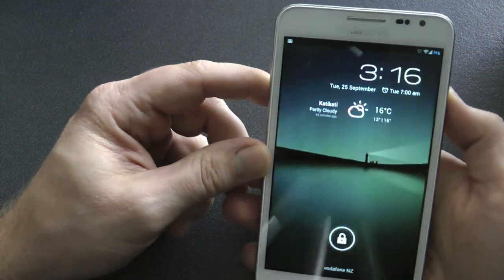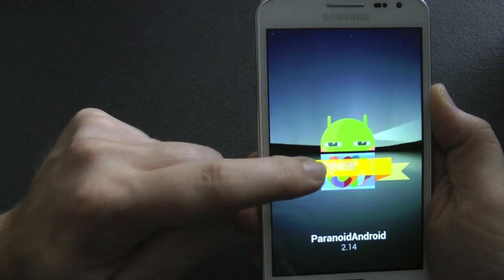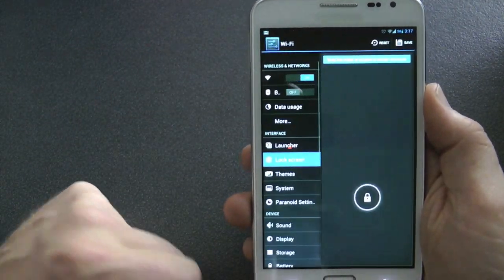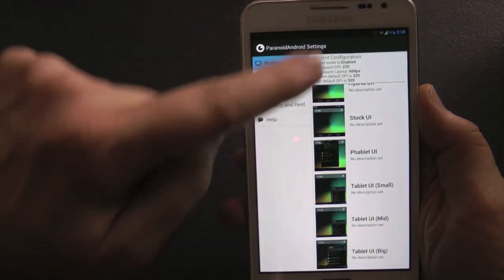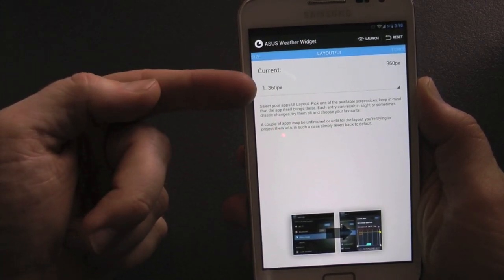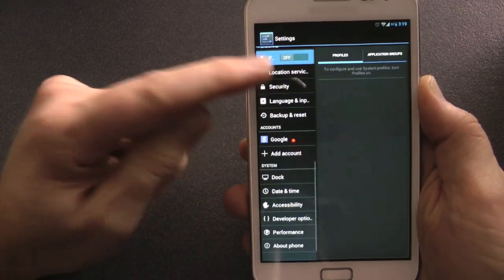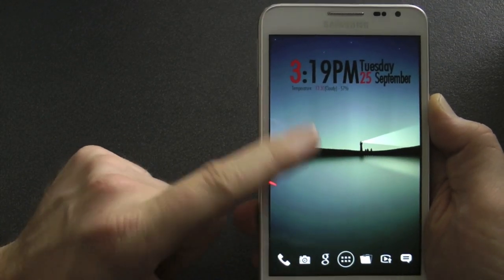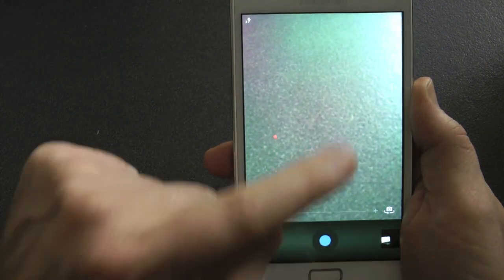CM10/ Paranoid Hybrid [ROM] review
Comparing the Paranoid hybrid version of Jellybean to Black CNA's version of Jellybean...
What is the best version of Jellybean for the Galaxy Note so far?!
It comes down to stability, fluid switching between apps and smooth transitions to and from home screens...  Who will take it out??

Just like any other ROM flash... you need to do a full wipe (unless you are coming from CM9 or CM10)

Then you will need to flash google applications... This will give you google now, gmail, etc

Then you have the choice of putting on the - Mali GPU, EGL drivers, GLES drivers from the Galaxy Note 2...  (I recommend you do this!!!)

Then wipe cache, wipe delvik cache, and reboot...
Done!